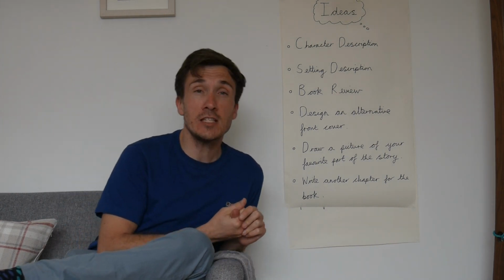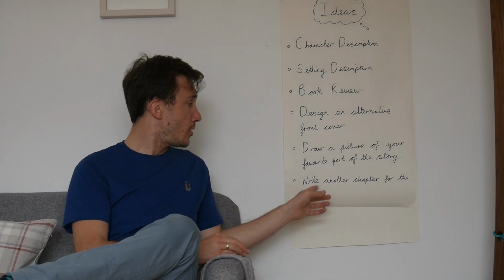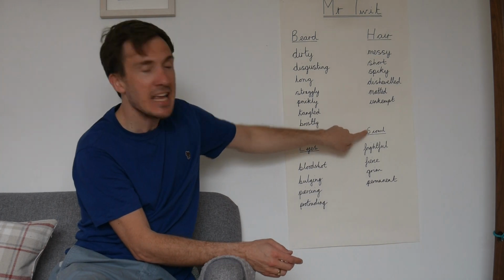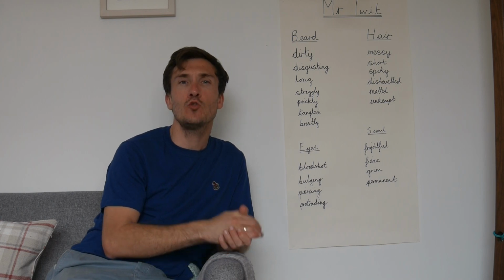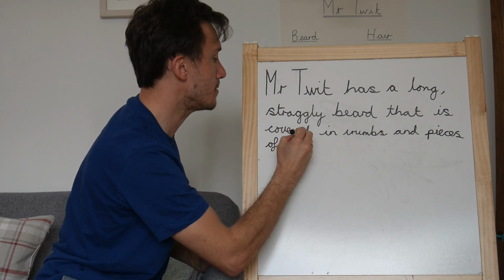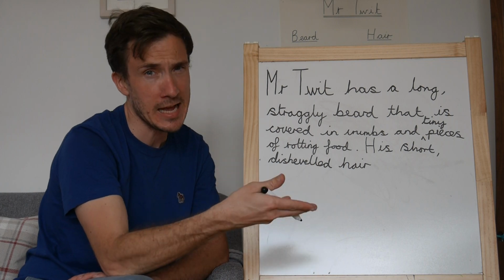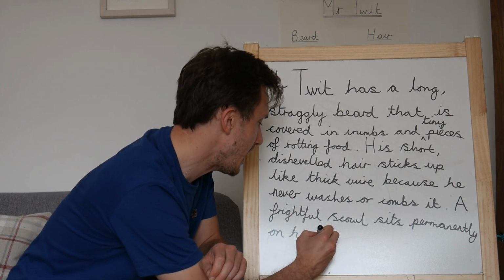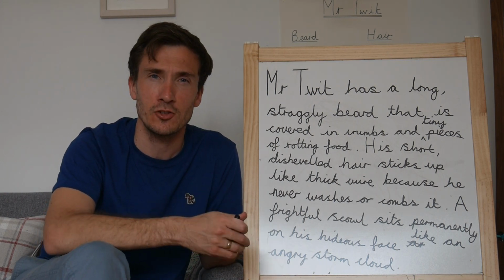Mr Brakefield Writes... Getting Creative with The Twits.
In this special video, we are getting creative with Roald Dahl's The Twits. In the video I mentioned a few things you could do having read The Twits. You could:

*Write a character description.
*Write a setting description.
*Write a new chapter for the book.
*Write a review of The Twits.
*Design a new book cover for The Twits.
*Draw a picture of your favourite part of the story.
*Act out a chapter from The Twits.

Remember, if you do choose to do any of these things or anything else creative inspired by The Twits, it would be great to see it so please feel free to send it to me via

In the meantime here's the character description of Mr Twit I wrote in the video:

Mr Twit has a long, straggly beard that is covered in crumbs and tiny pieces of rotting food. His short, dishevelled hair sticks up like thick wire because he never combs or washes it. A frightful scowl sits permanently on Mr Twit's hideous face like an angry storm cloud. Mr Twit's piercing, bloodshot eyes watch over the caged monkeys making sure they don't escape.

Mr Brakefield